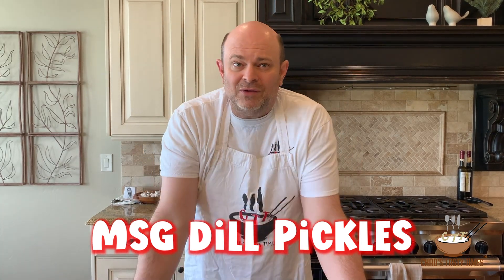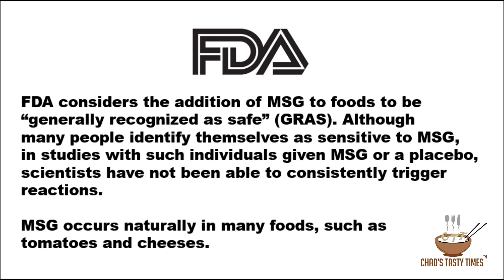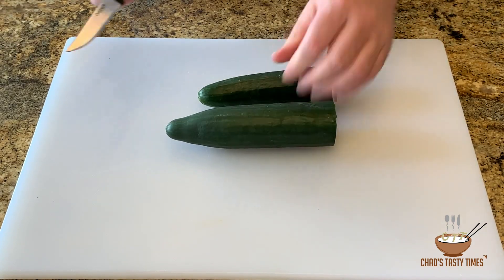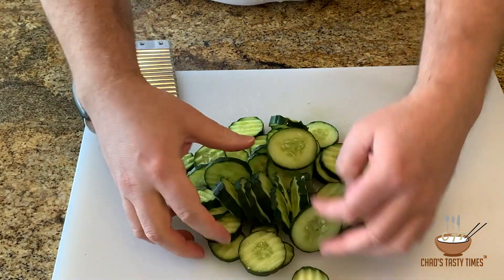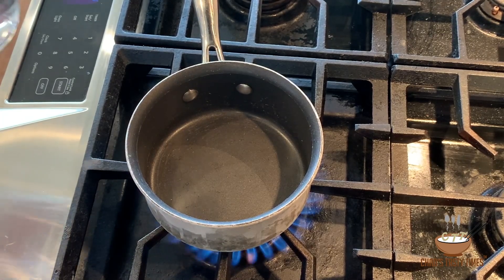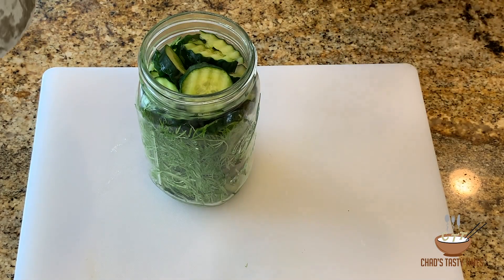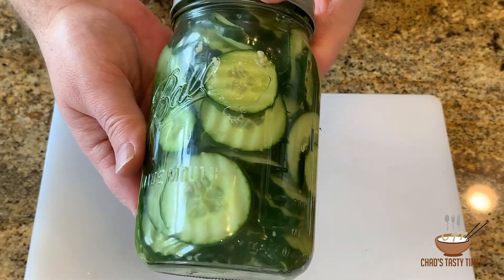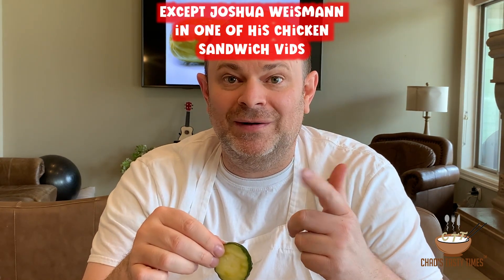MSG Dill pickles...best dang dill pickles in the universe! (HOW TO MAKE)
Best dang pickles ever! Filled with flavor. Place them on burgers, sloppy joes, sandwiches and whatever else you want.

Chad's Tasty Times is all about easy recipes anyone can make with a little effort. Born out of the need for more flavors for my mouth, control over what is going in my food, and having some fun while doing it. I have learned the love of cooking. COVID made me do it. Make your food ancestors proud!

Favorite Kitchen Stuff:
MSG - 1 pound
Wavy crinkle cutter

Ingredients:
1 - 12" English cucumber
1 1/2 cup distilled white vinegar
3/4 cup water
1 Tbsp kosher salt
1 Tbsp sugar
2 tsp MSG
1 bunch of fresh dill (use your cooking sense to figure out how much to use)
2 cloves minced garlic